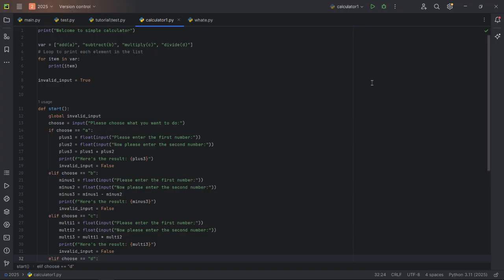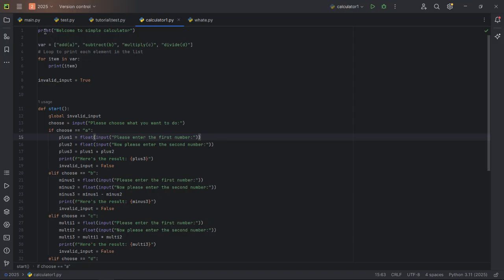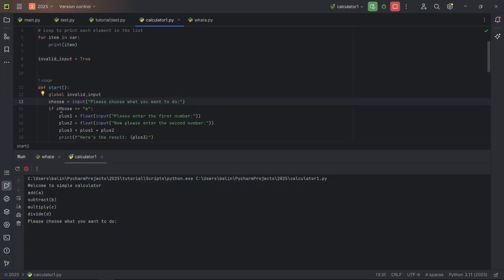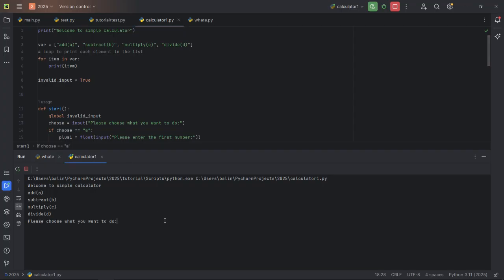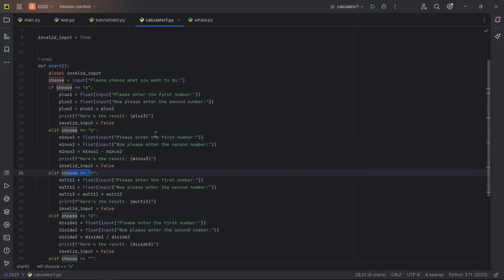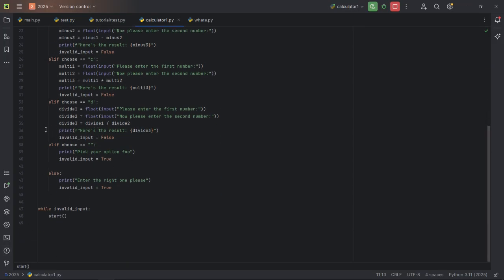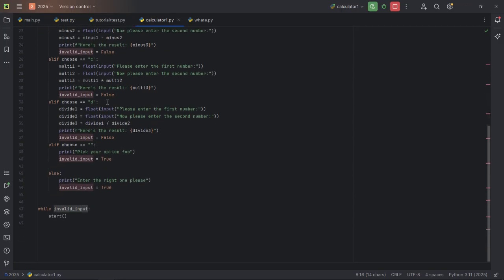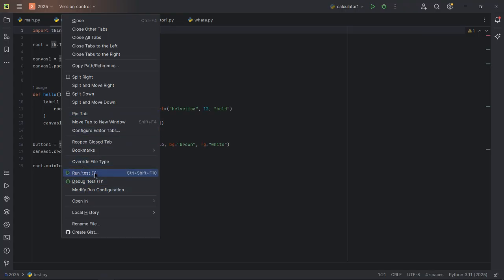python project #1 [simple calculator]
i know it's different than my usual content, but I just want to make sure youtu be didn't think this channel is dead (though I think it kinda is..) but yeah.

This is just a project showcase, fell free to tell what you think about it on the comment section🙋‍♂️